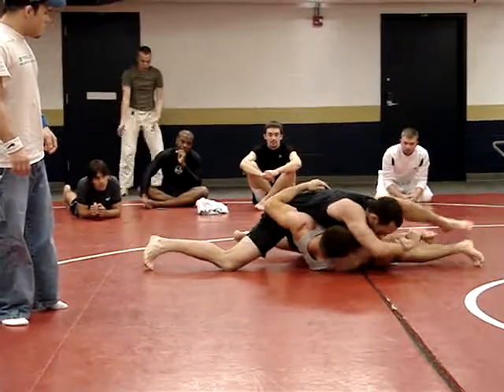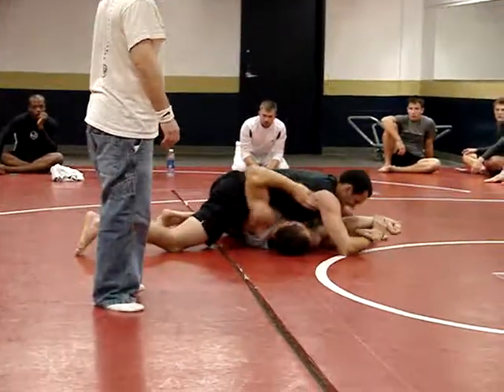Exhibition 2 Paul Lewandowski Pitt vsJesse Grossi Pitt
No-Gi BJJ Dual Meet 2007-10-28